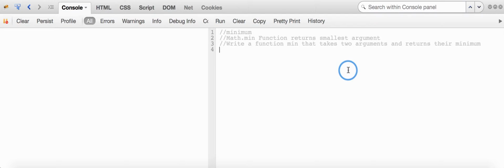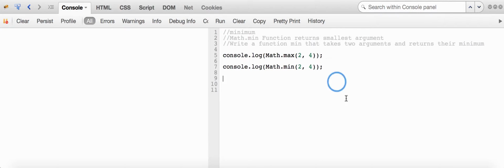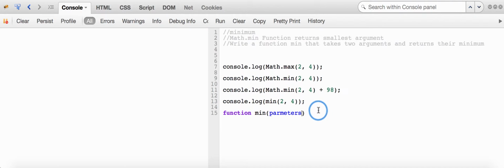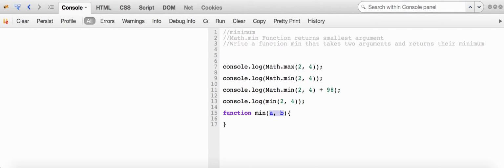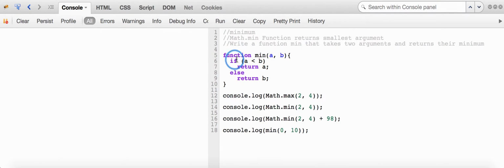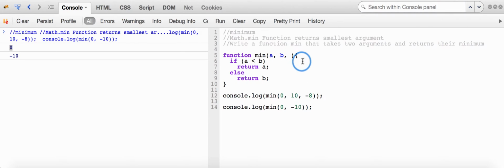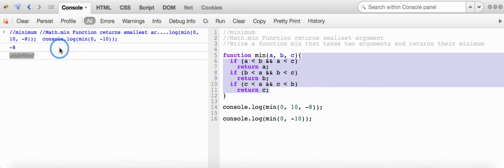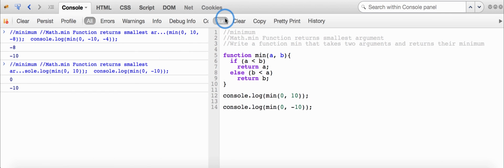eloquentJavascript ch3 1 minFunction